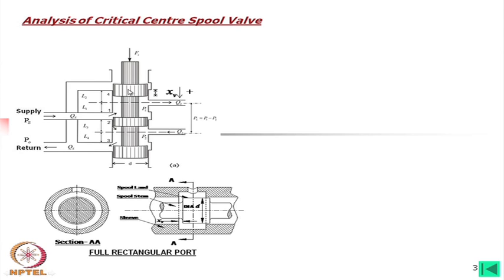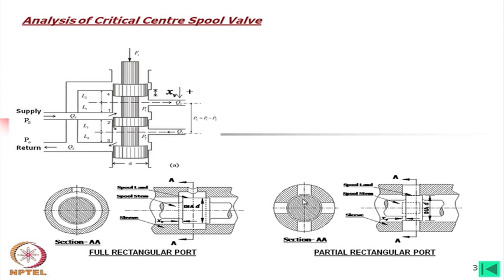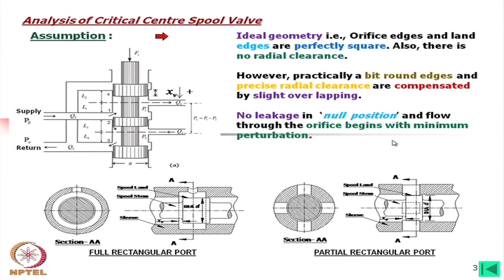mod-13 lec-13 Critical Centre Spool Valve Analysis